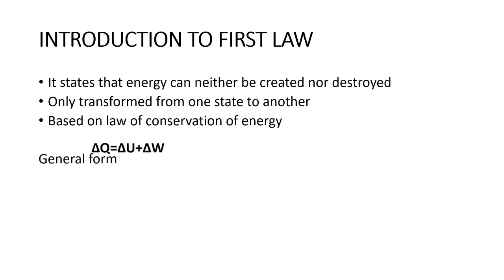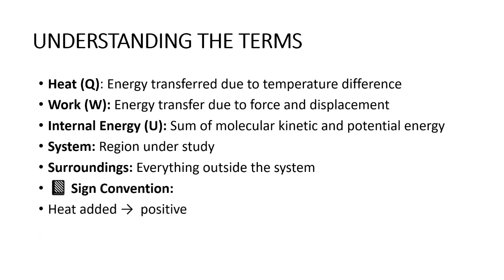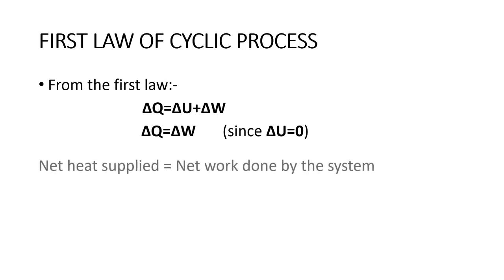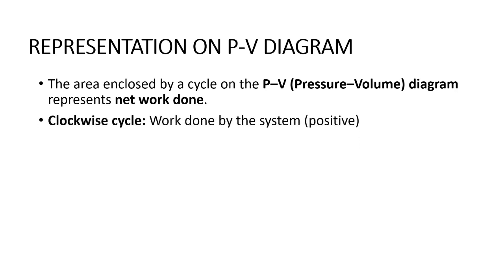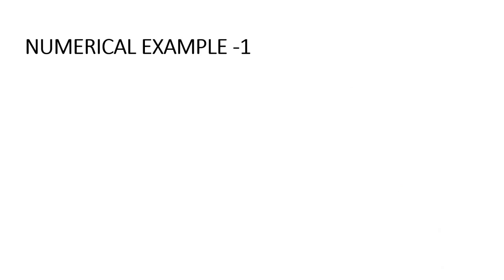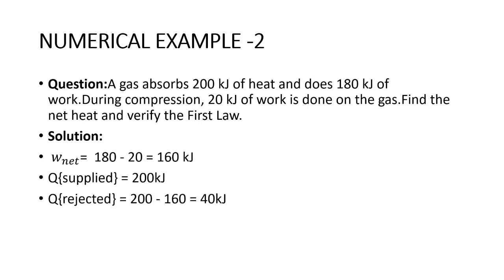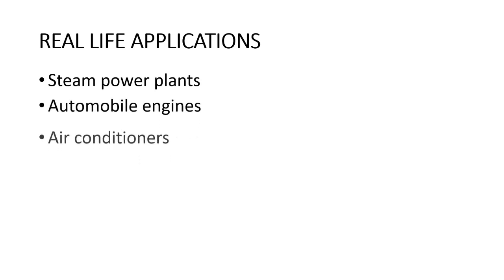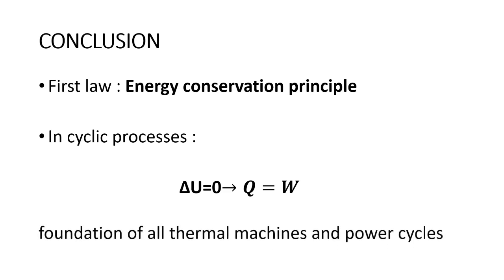9 First Law — cyclic processes with Numericals (TD-1 Batch 2024-28)